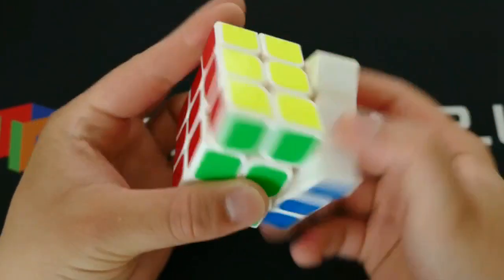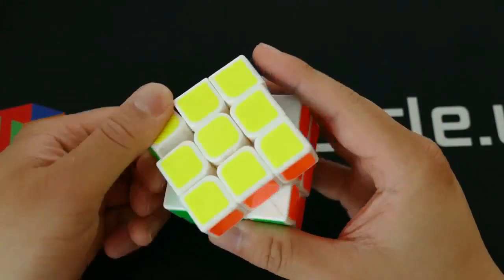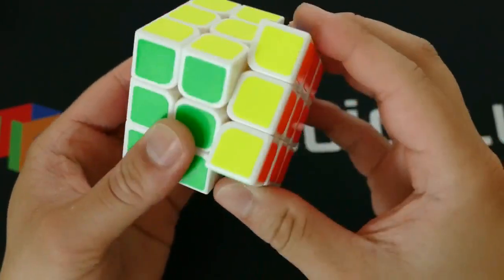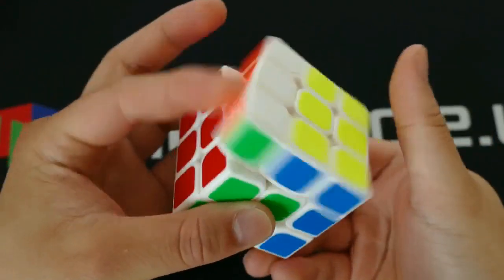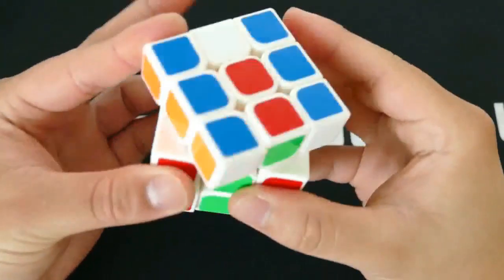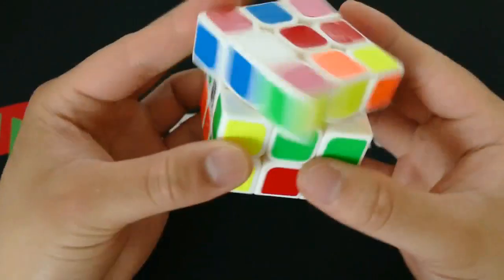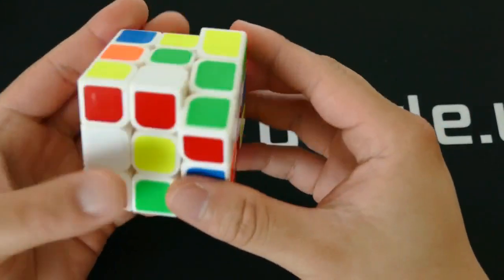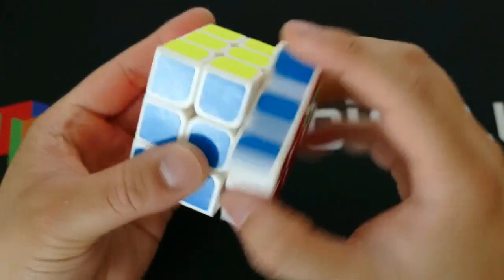YJ YuLong Minute Spotlight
This is our minute spotlight on the YJ YuLong, a strong performer straight out of the box.

For more information like photos, sticker recommendations and user reviews, visit the product